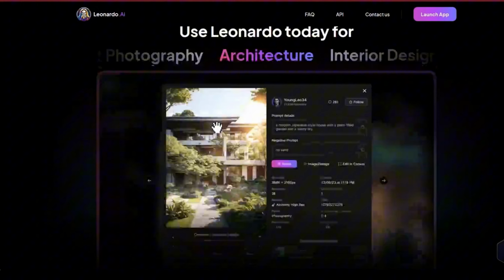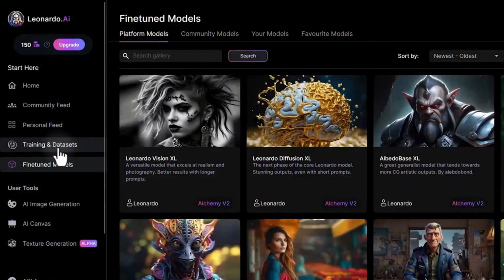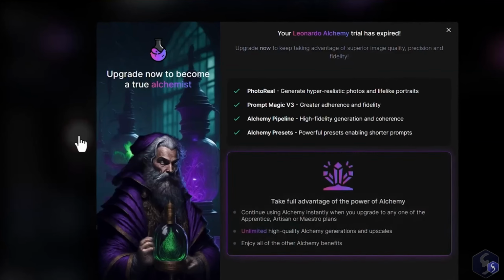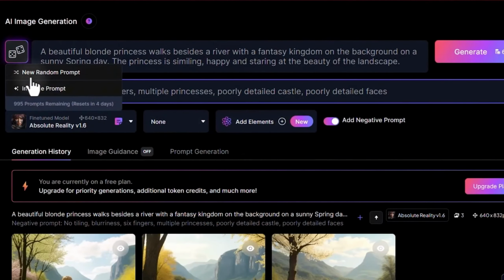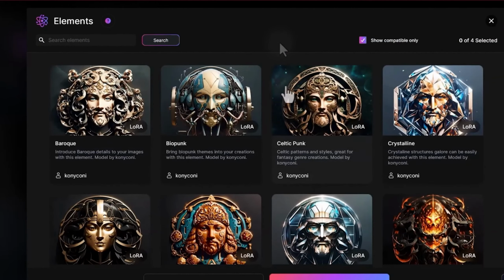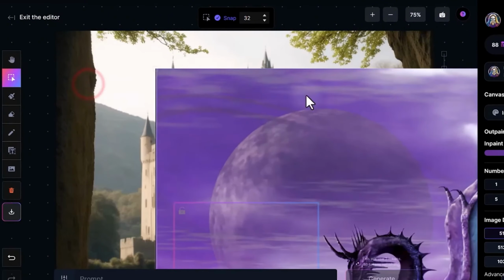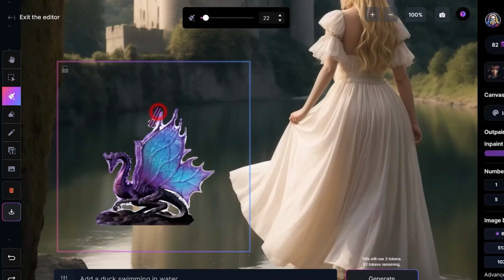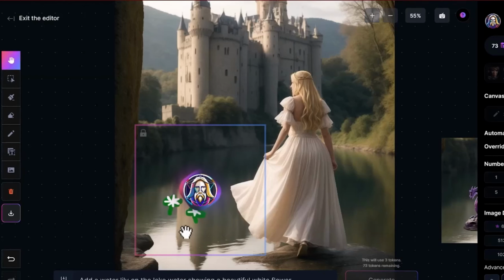Leonardo AI Crash Course Learn the Basics in Under 10 Minutes!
🔗 Tools used in this Leonardo ai consistent character Video:
Welcome to the ultimate Leonardo AI tutorial! In this crash course, you'll learn the basics of Leonardo AI in less than 10 minutes. Whether you're a beginner or just curious about AI tools, this video will guide you step-by-step through everything you need to know to get started. We’ll cover key features, practical applications, and tips to make the most of this powerful platform.

Discover how Leonardo AI simplifies tasks like data analysis, automation, and more, empowering you to work smarter and faster. Perfect for students, professionals, or anyone eager to explore the world of AI technology.